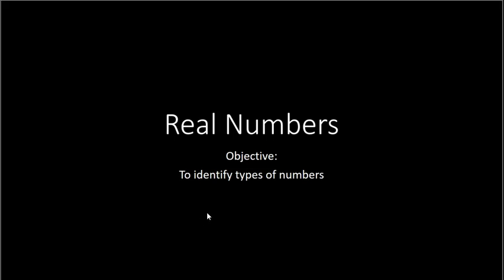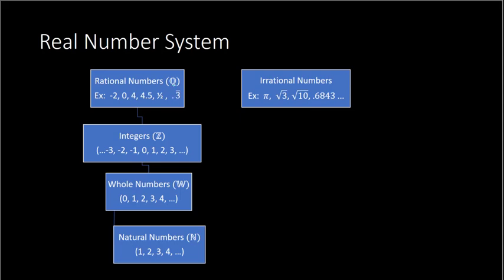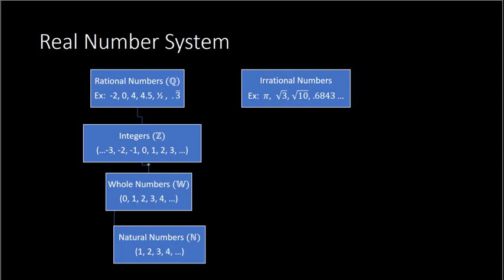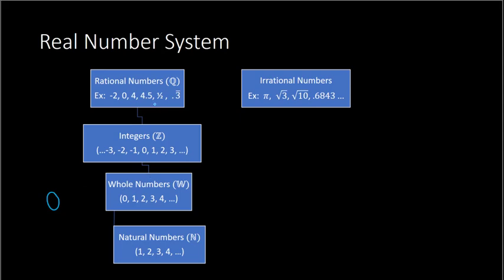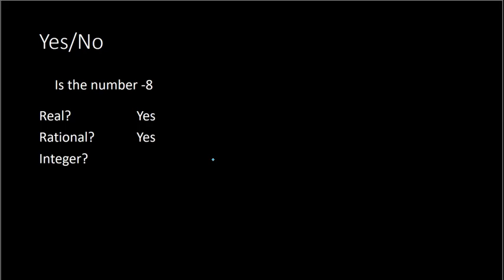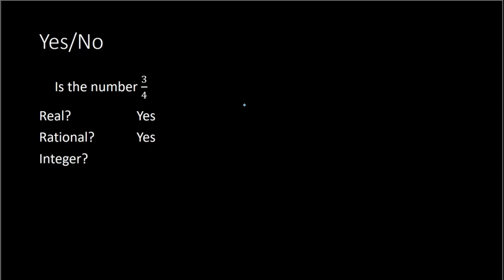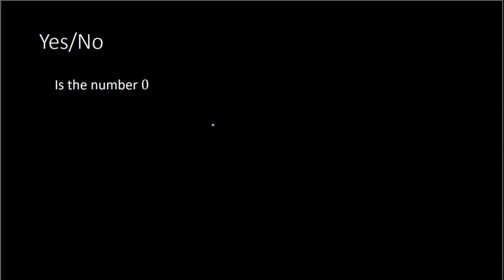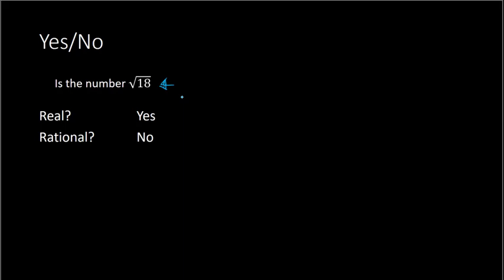Real Numbers (6th Grade)